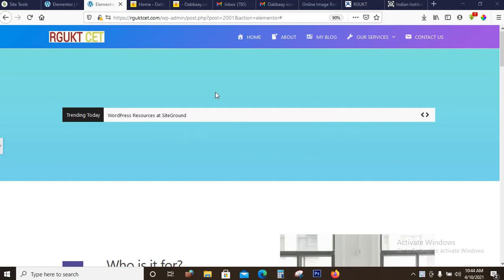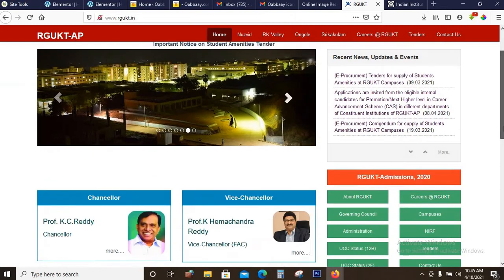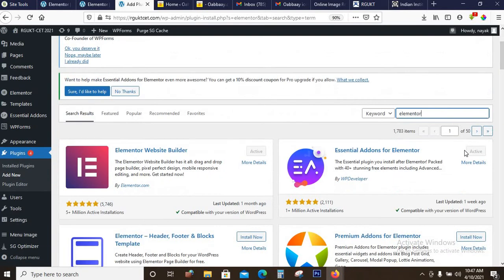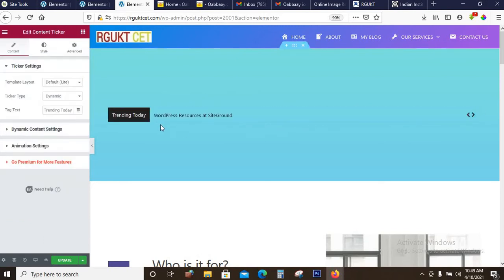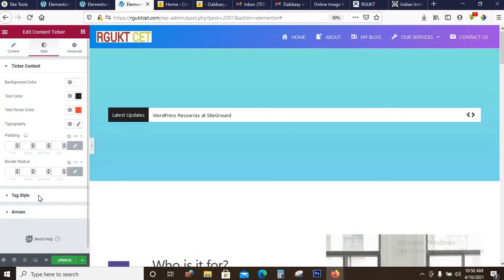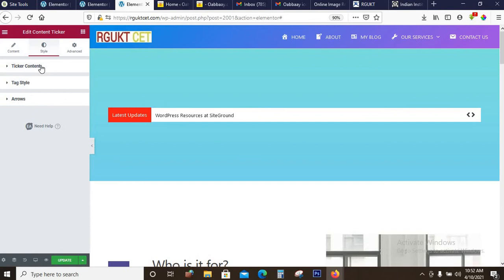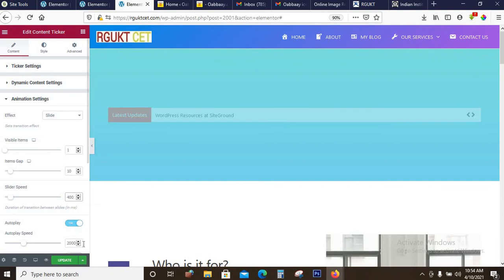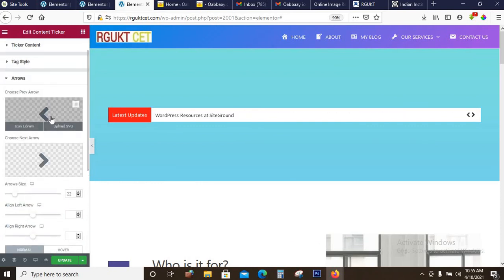⚡How To Create Horizontal News Scrolling In WordPress Website In 5 Minutes | News Scrolling Plugin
About This Video :

In this video I am explaining how to create a news scrolling it post scrolling in WordPress website. To Create Horizontal Scrolling You need one plugin called "Elementor Addons".